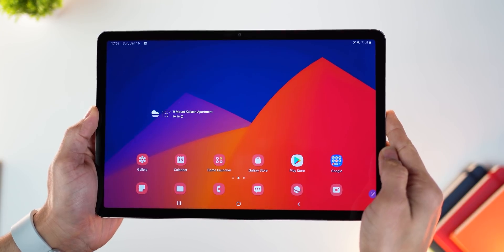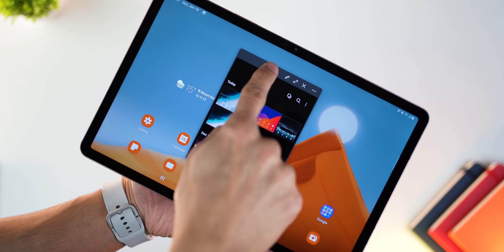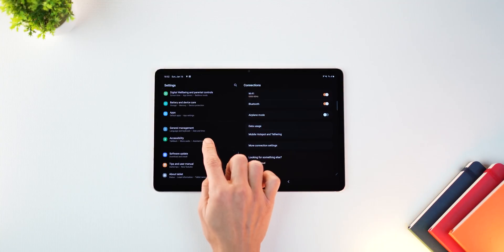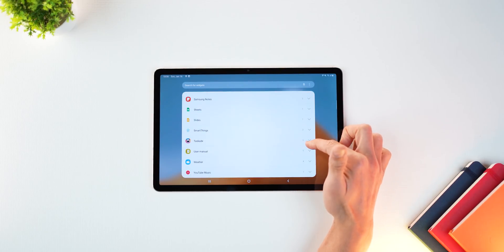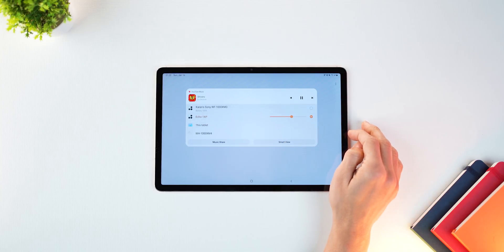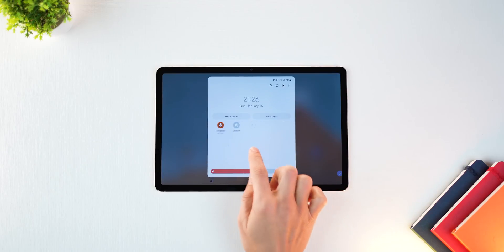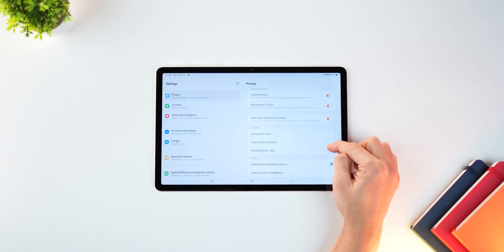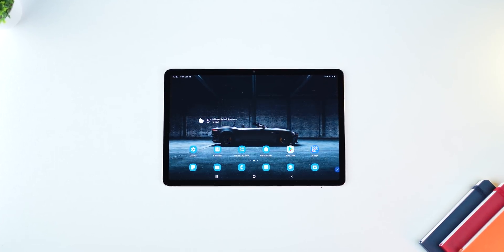Galaxy Tab S7 Gets One UI 4 - 10 Best Features!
The only One UI 4 features that made most sense to me on the GalaxyTabS7 and Tab S7+

Timestamps
00:00 Stylize Custom Theme
00:31 Multi-window Gets Better
01:06 Resize Picture-in-Picture Videos
01:32 Accessilibty Button is now Floating!
02:20 Widgets are Much Easier to Find!
02:57 Choose Apps You Share Most With
03:30 Switch Audio Output on the Fly
04:17 Control with More Settings Toggles
05:04 More Privacy Control
06:04 Lockscreen Widgets

Audio Gear
Audio Mixer